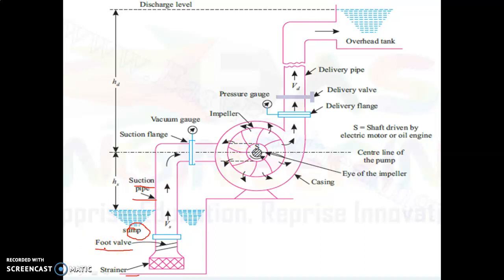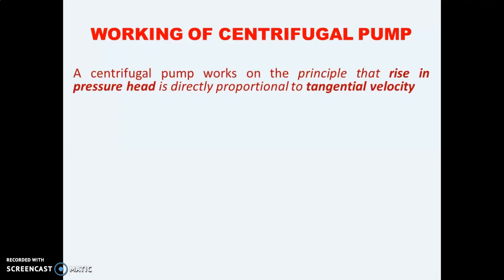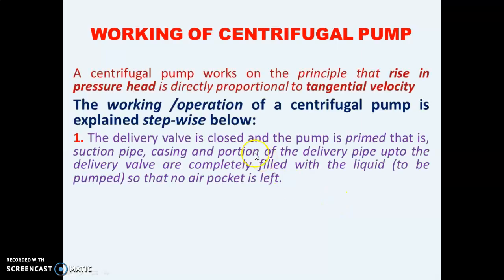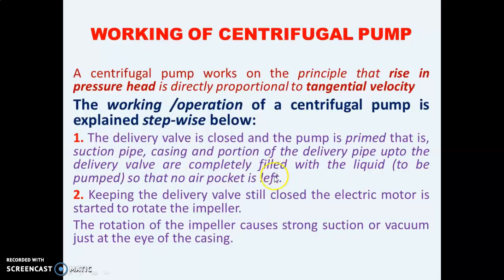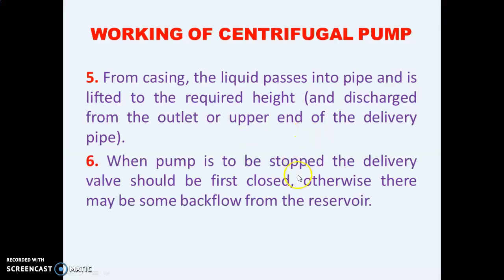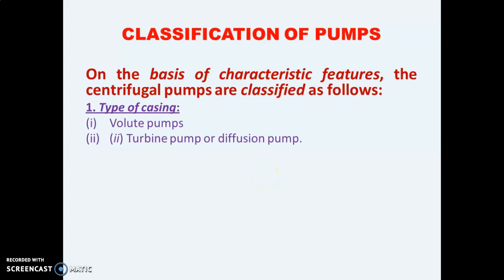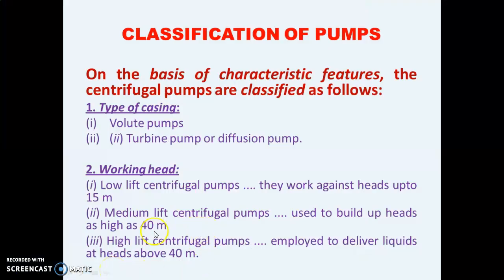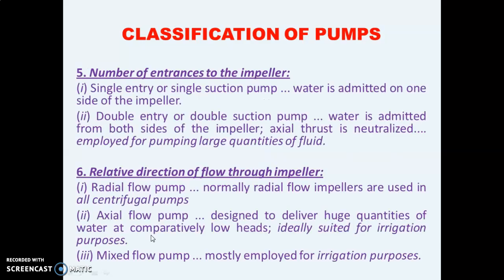Lecture 02 (Part 01) - HYDRAULIC MACHINES - Working of Centrifugal Pump & Classification of Pumps